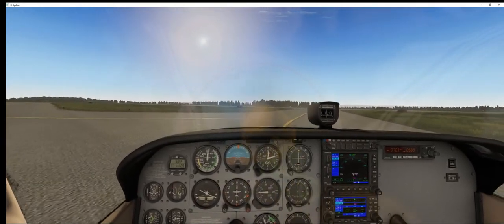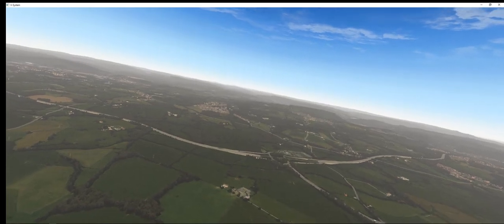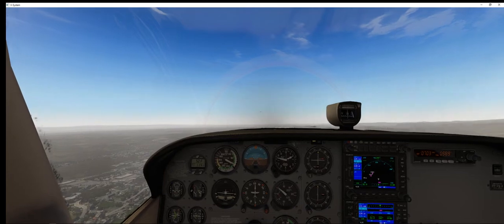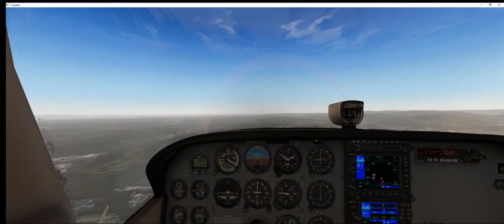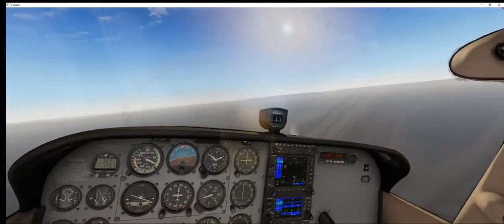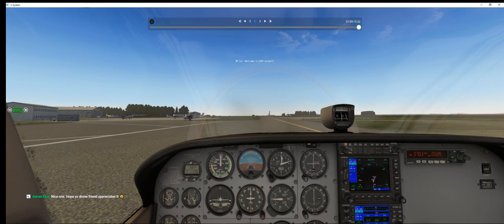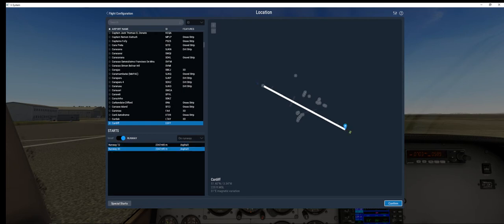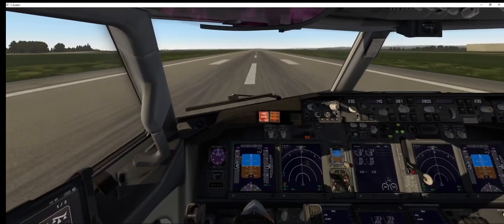XPD. VFR over South Wales Valleys